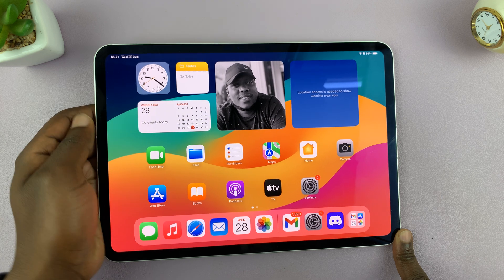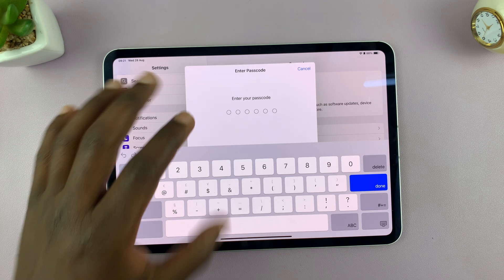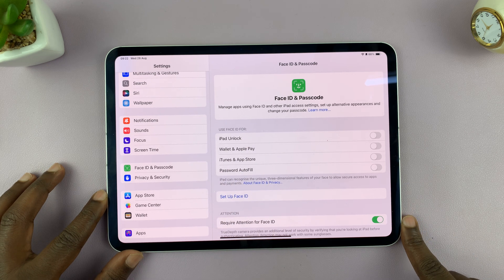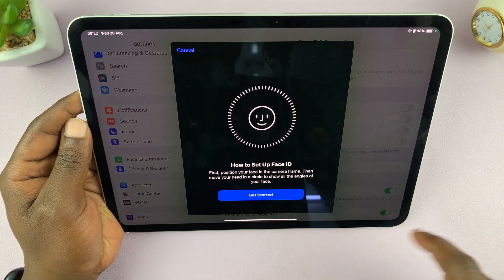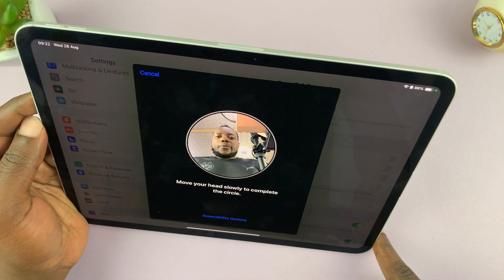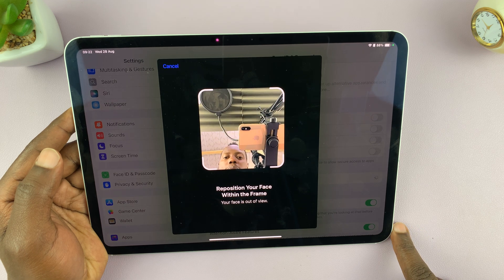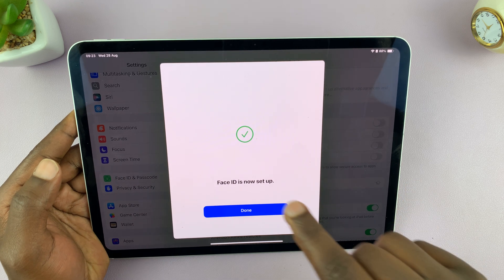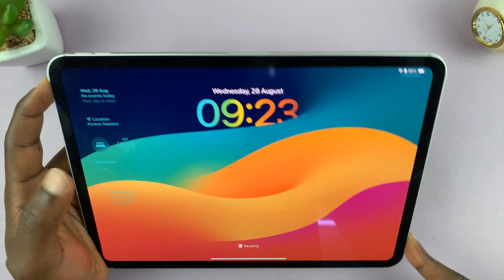How To Set Up Face ID On iPad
Here's How To Add Face ID On iPad.

Face ID is a secure and convenient way to unlock your iPad, make purchases, and sign into apps with just a glance. If you've recently acquired an iPad with Face ID capability and want to set it up, follow the steps below.

How To Set Up Face ID On iPad (Add Face ID iPad)

Open Settings
Select Face ID & Passcode
Type in your security lock
Tap on Set Up Face ID

Apple iPad Pro 13-Inch (M4):

Apple iPad Pro 11-Inch (M4):

Cell Phone Tripod Adapter